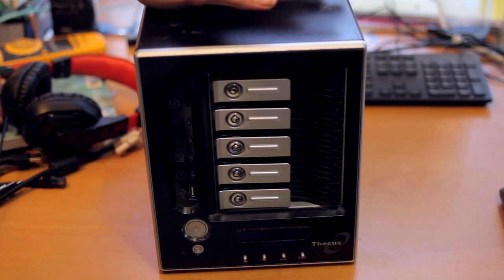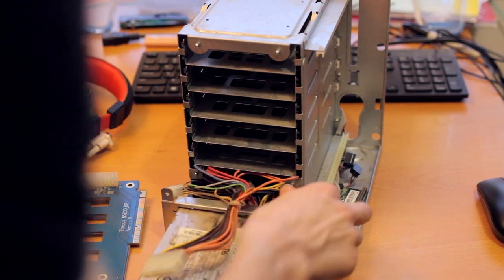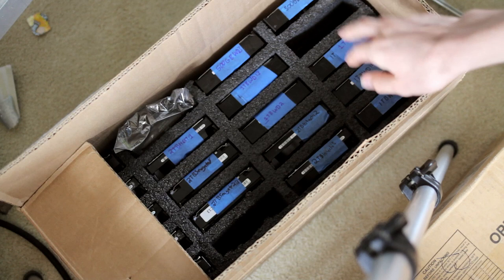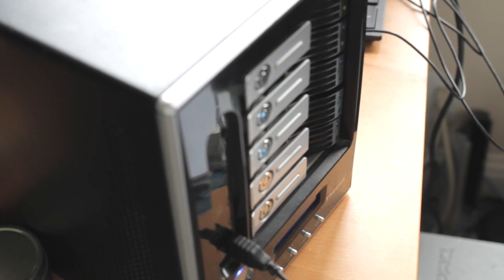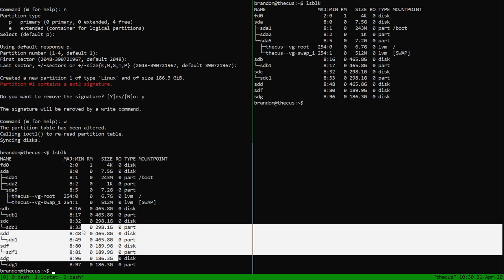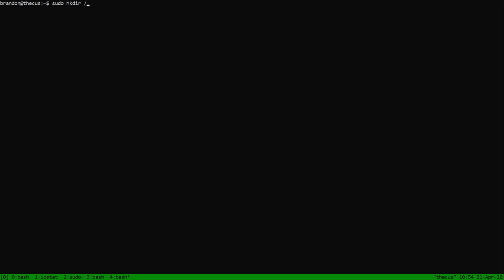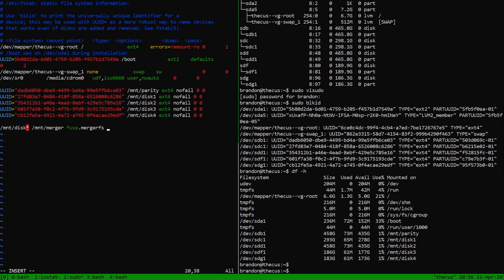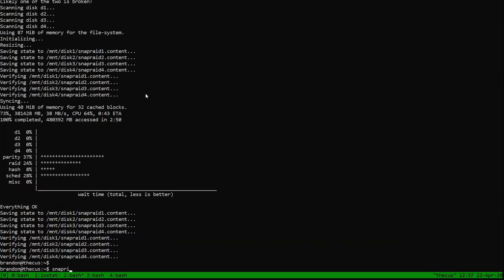Turning a old Thecus n5200 pro nas into a debian offline backup system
I convert a old Thecus n5200 pro into a debian box using snapraid and mergerfs for storing my backups. Its a bit old, but with some linux fun it happily stores my backups